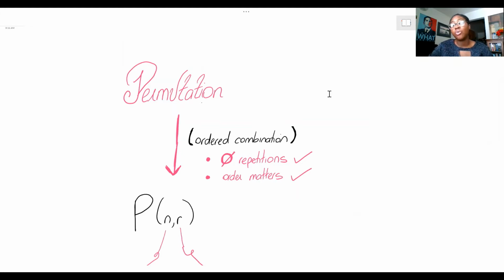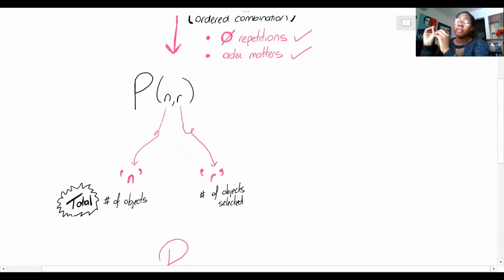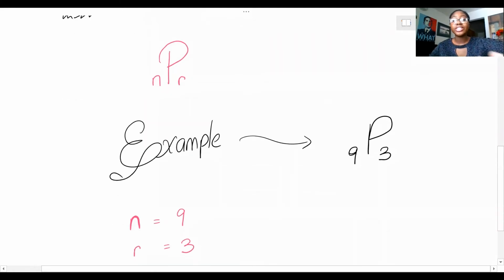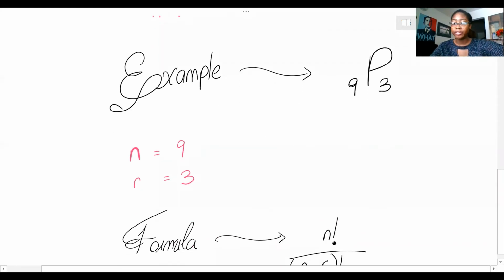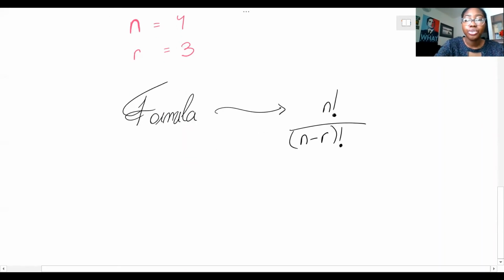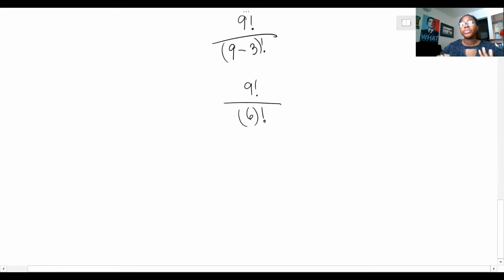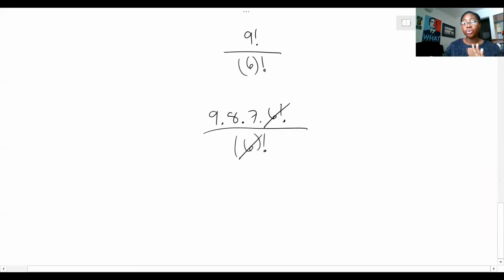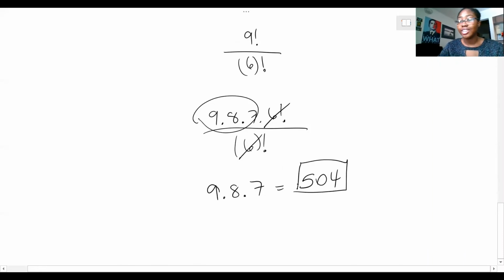Premutations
Dive into the topic of Premutation with Chantol! The information is presented in a vibrant and concise fashion! Ace your next Statistic Exam!

OBJECTIVE:
How to solve a premutation problem

Let's get ready
Get your brain open
& let's get excited to learn!